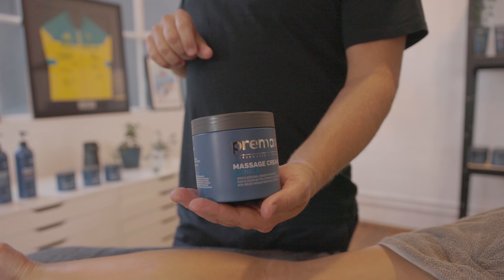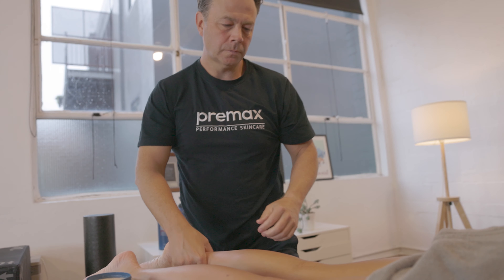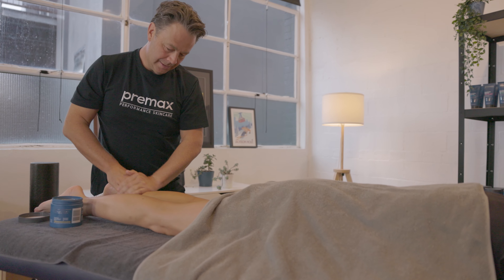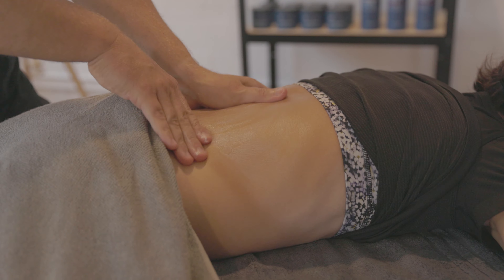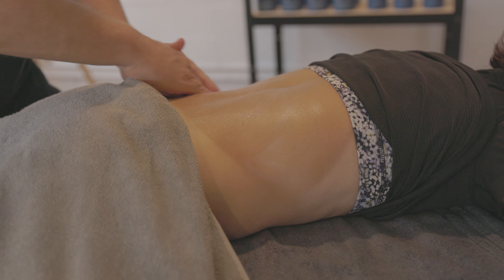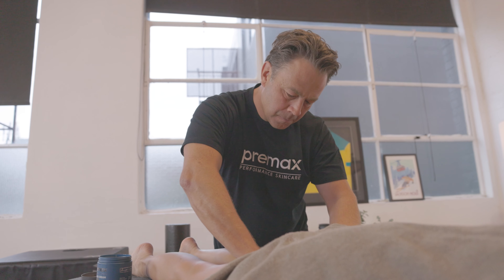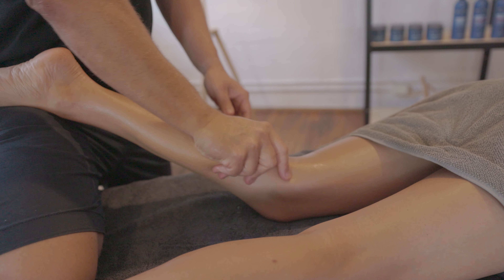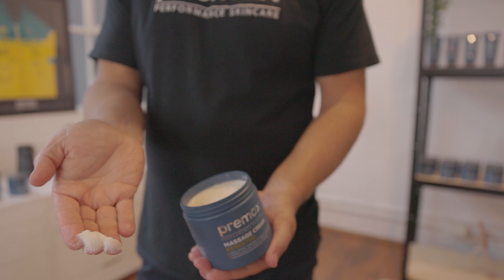Premax Arnica Massage Cream Product Education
A silky-smooth premium massage cream loaded with ingredients that assist in the recovery from sports and injury. In a medium resistance formula, Premax Arnica offers exceptional workability and an unrivalled treatment experience for athletes and clients.